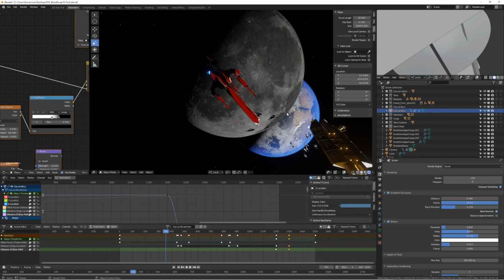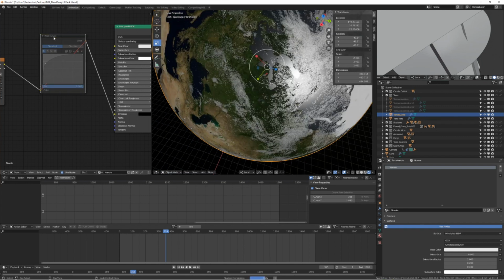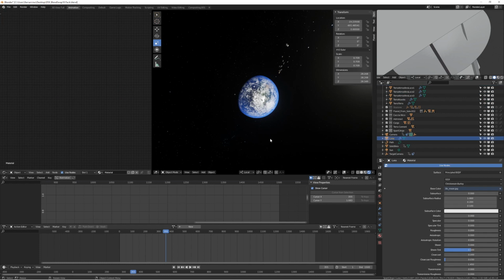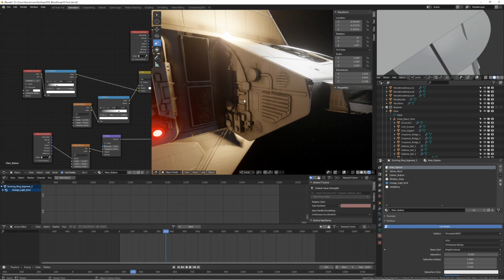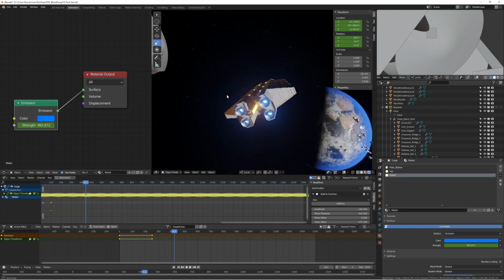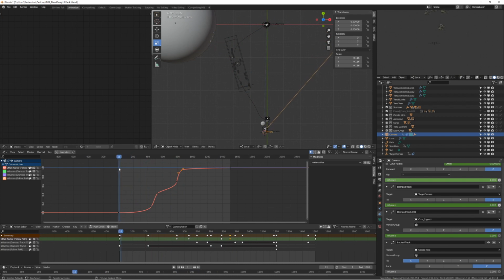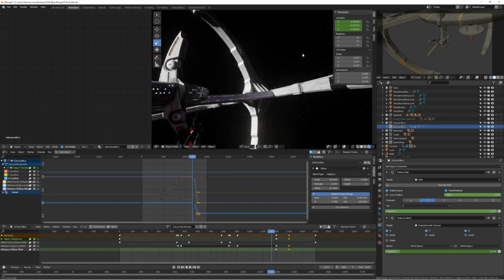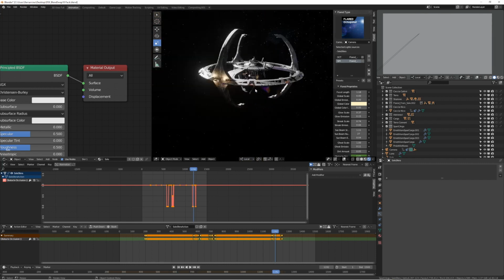Blender - Eevee - The Relay Race - Breakdown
Here is the breakdown of "The Relay Race", the short animation made in Eevee. The video is quite long. Sorry for my trembling English.

If you like the addon that I've used to create real-time lens flares in Blender, here is the link: